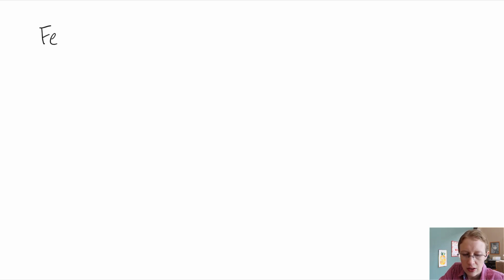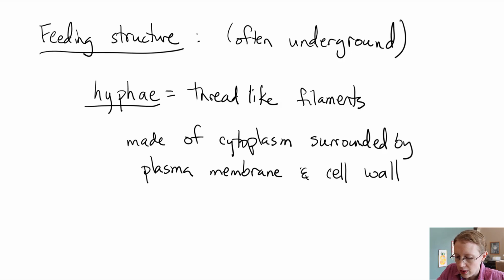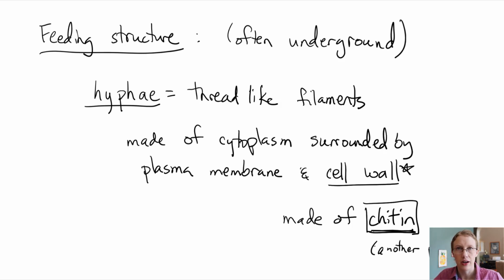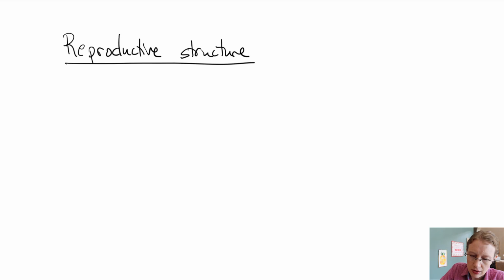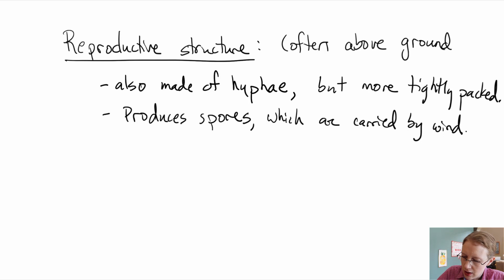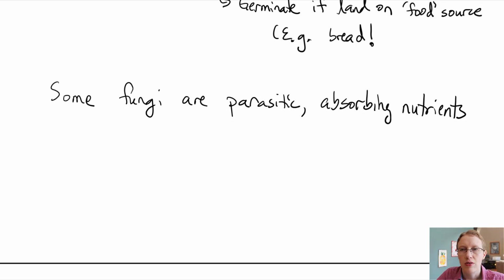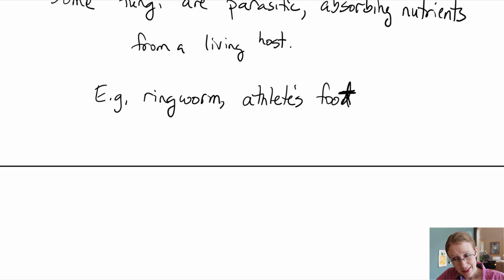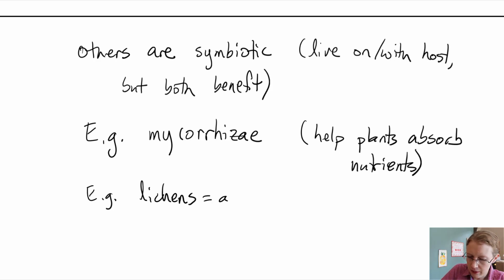Bio1 Ch16 part6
Fungi - feeding & reproductive structures